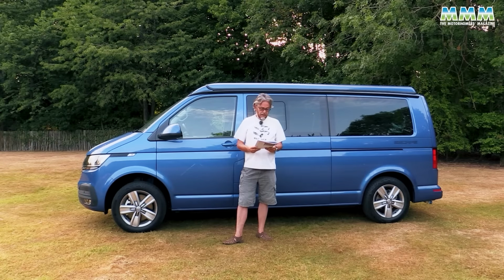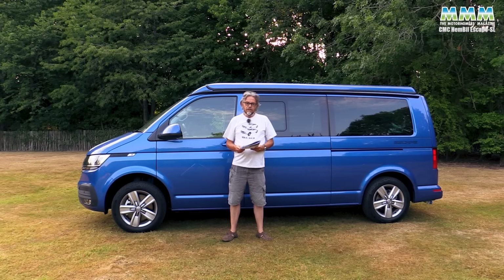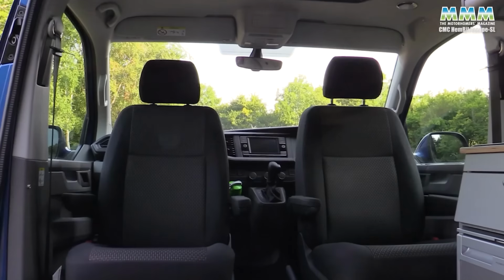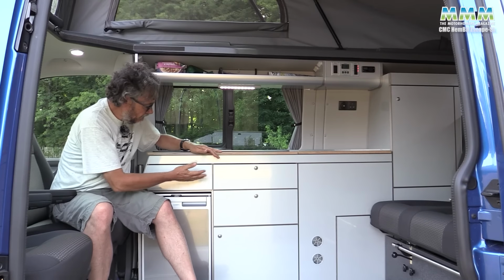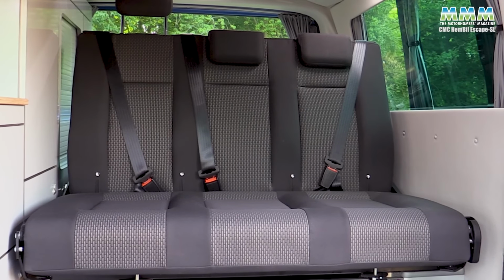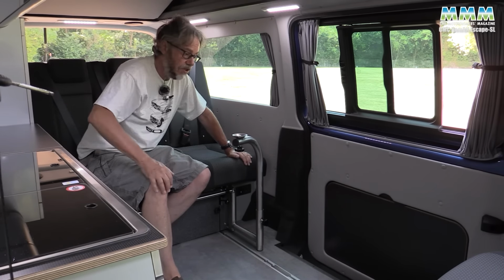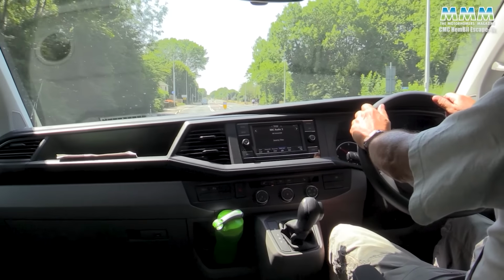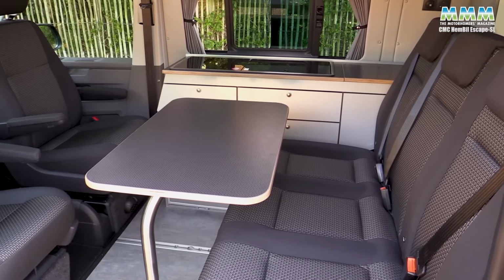A VW California competitor with extra space, five seatbelts, German components and British design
Peter Vaughan reviews the CMC HemBil Escape-SL in long-wheelbase form. This VW Transporter T6.1 campervan has an extra-wide Reimo sliding seat system, four berths and five seatbelts but can, optionally, carry up to seven. The extra length creates more room inside, while the HemBil conversion mixes high-quality German componentry with British design and adds a dash of Scandinavian style.